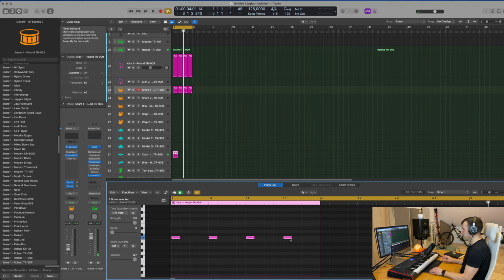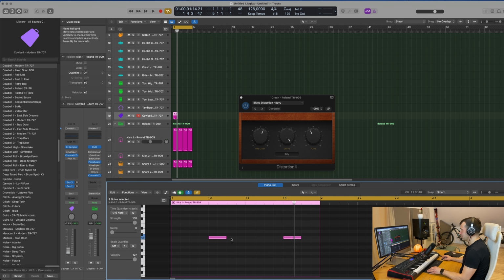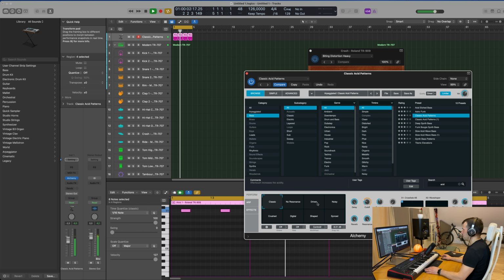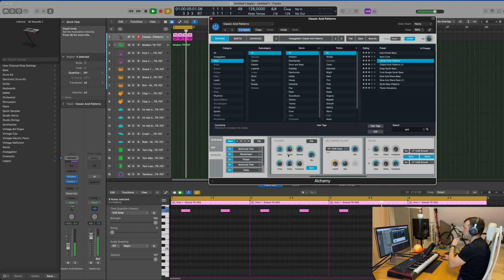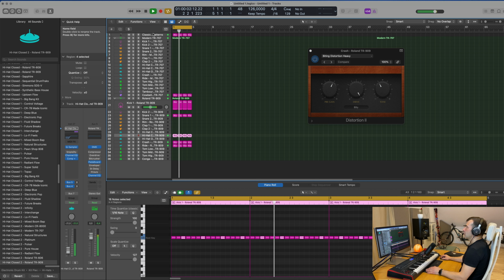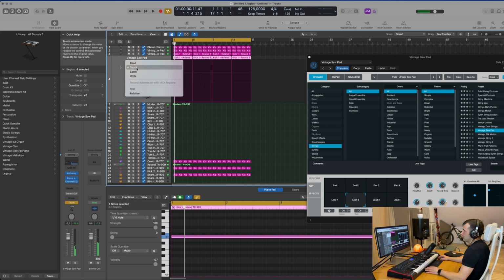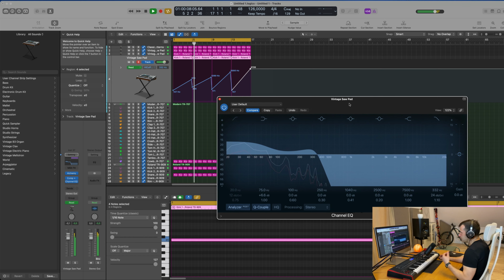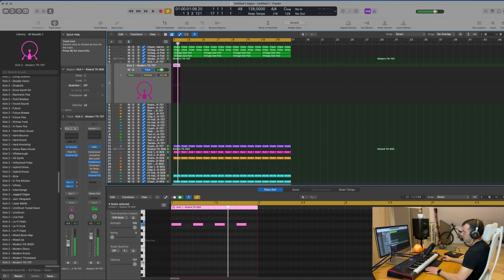How to Make Raw Hypnotic Techno Like Jeff Mills & Rødhåd | Live Electronic Music Tutorial #324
How to make raw hypnotic techno in Logic Pro X, inspired by the sound of Jeff Mills and Rødhåd. In this Live Electronic Music Tutorial (episode 324) I go back to the classic feel of techno from the 1990s: raw, a bit distorted, a bit of 303, more pounding and more honest. I load two classic kits, a TR-909 and a TR-707, build a basic kick, snare and hats beat, shorten the hat in the sampler, then give it chunk with Distortion II and a compressor. A very low cowbell goes up a couple of octaves into the delay. Then I drop an acid bass that counteracts the drum chunk, sidechain it to the 909 kick, and play with rate, filter, resonance and drive. A driving hat with a 10 to 1 sidechain, strings on one key, a big sub pad from Alchemy with a seesaw filter automation, a low rumble under the kick and a 707 kick layer finish the idea. If you want to learn how to produce raw hypnotic techno or 90s style techno, this episode shows the classic recipe I grew up with at raves.

🎧 Inspired by: Jeff Mills, Rødhåd (also: Hardfloor, Ben Klock)
🎛️ Made with: Logic Pro X, Sampler, Distortion II, Alchemy

The finished track playing in the background of the intro, as a project for Logic Pro X, Ableton Live and FL Studio.

In this raw hypnotic techno production tutorial you will learn how to:
Load a TR-909 and a TR-707 kit and split the parts between them
Build the classic kick, snare and hats beat with the 909 snare
Shorten a hat in the sampler
Add chunk to the drums with Distortion II
Compress after the distortion, fast attack, slow release, 4 to 1
Keep everything in key, even a cowbell
Pitch a low cowbell up a couple of octaves and send it to the delay
Write an acid bass that counteracts the drum chunk
Sidechain the bass to the 909 kick
Add resonance on resonance and drive it
Top off the groove with a driving hat and a 10 to 1 sidechain
Make a sub pad from Alchemy and automate the filter like a seesaw
Place a low rumble so it does not just boost the lows of the kick
Layer the kick with a 707 kick for depth

CHAPTERS
00:00 Intro, episode 324, raw hypnotic techno
00:12 What raw techno meant in the 1990s
01:34 Two classic kits, TR-909 and TR-707
02:21 Kick, snare and hats, the 909 snare
02:51 A hat shortened in the sampler
03:16 Distortion II for chunk
03:58 Compress after the distortion
04:58 A cowbell rhythm, in key
05:54 The cowbell up a couple of octaves, with delay
06:50 Drop the bass against the chunk
07:21 An acid sound for the bass
09:16 Sidechain the bass to the 909 kick
09:52 Playing with rate, filter and phaser
12:30 Resonance on resonance, and drive
12:56 A driving hat
13:58 A 10 to 1 sidechain on the hat
14:40 Hardfloor and dance music CDs
15:14 Strings on one key
17:38 A big sub pad from Alchemy
18:51 Automating the filter like a seesaw
21:00 A low rumble under the kick
22:23 A second rumble sent to the delay
23:03 Layering the kick with the 707
23:59 Wrap up